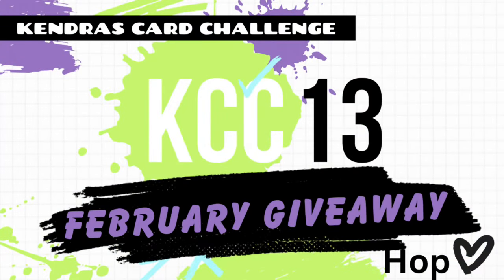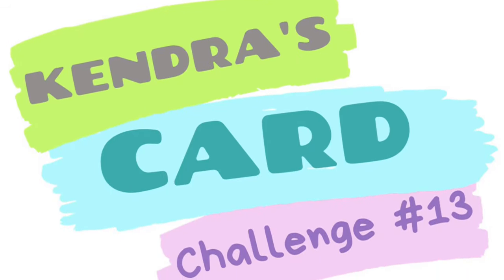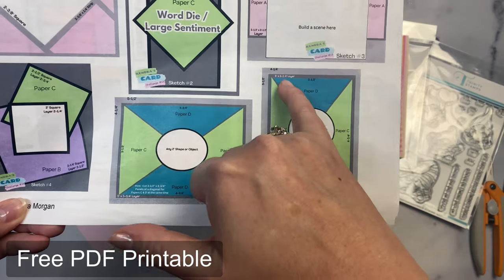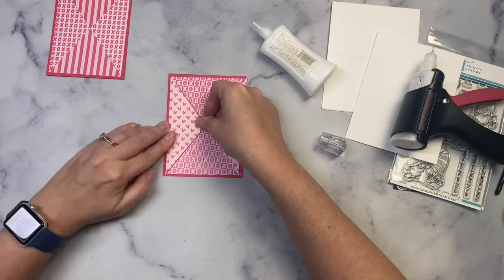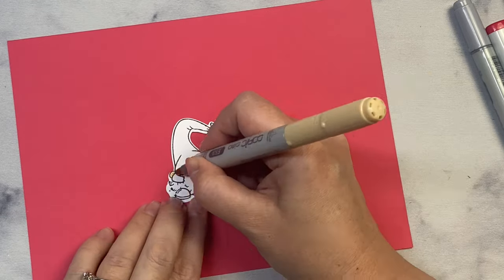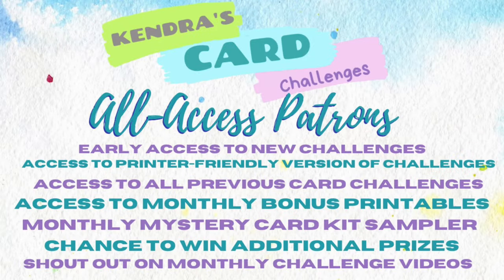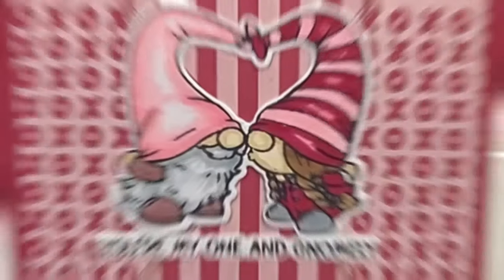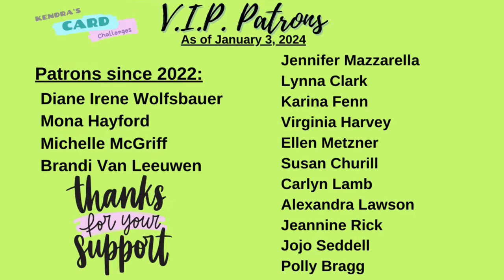KCC13SuperSponsorsFeb | Valentine Cards with @TrinityStamps - Easel Cardmaking Tutorial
Are you ready for the new Kendra's Card Challenge? We are up to KCC13 and this one has some very special surprises in store for you! Hop along to see our team feature some of our amazing Super Sponsors.

Play along with kendrascardchallenge13 for more chances to win prizes! You have until March 31st to create your cards and upload your photo to the Kendra’s Card Challenge Facebook group!